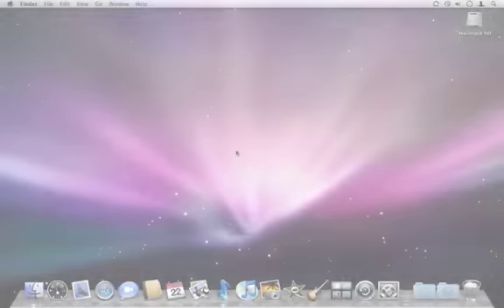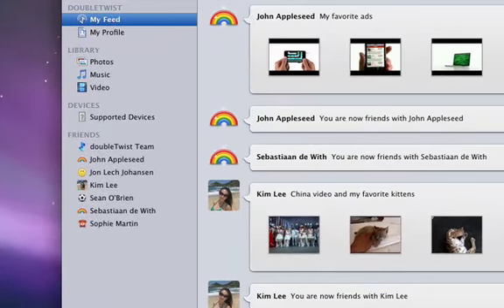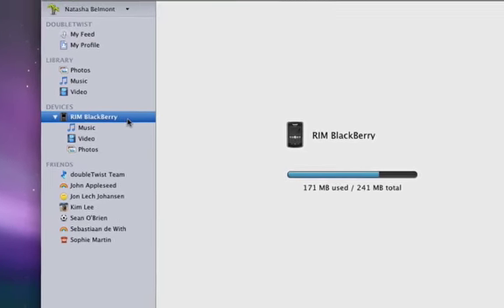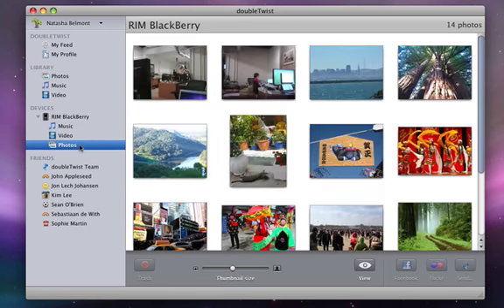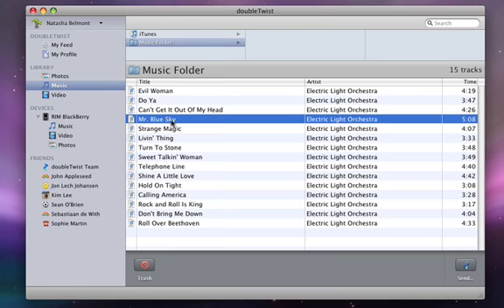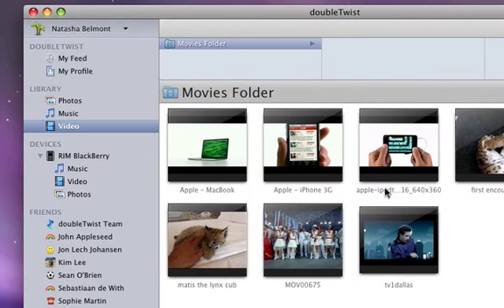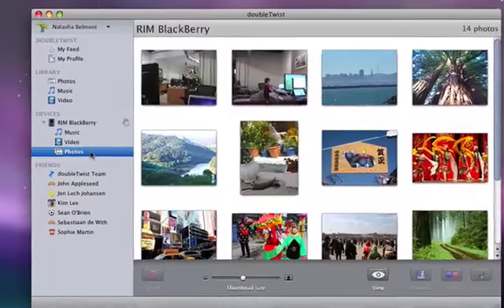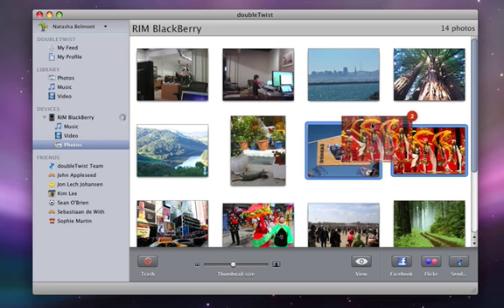doubleTwist for Mac OS X device demo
All your stuff, on all your devices, with all your friends — in seconds